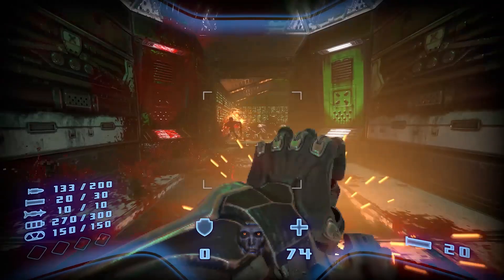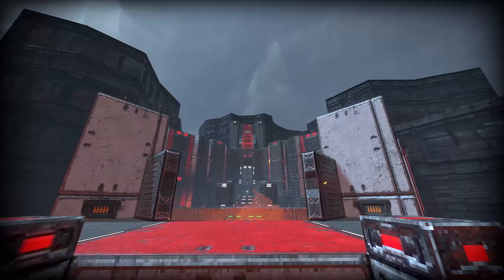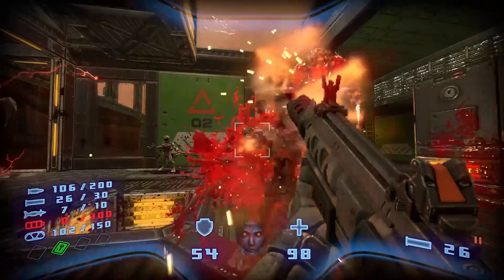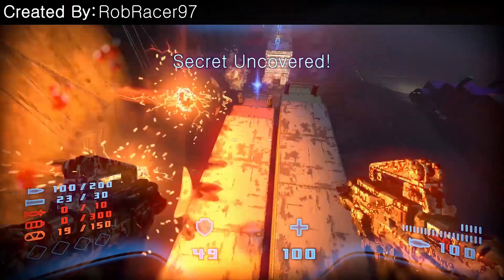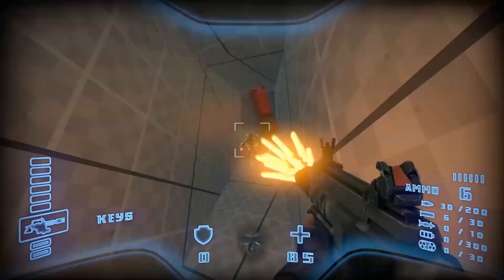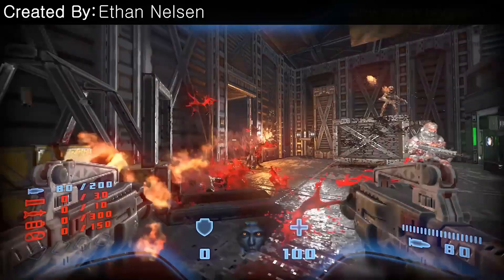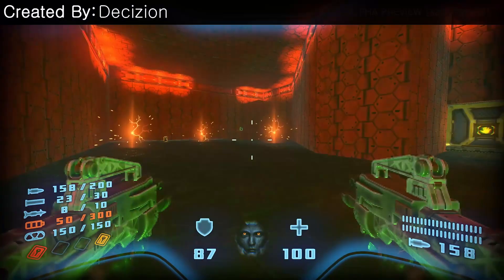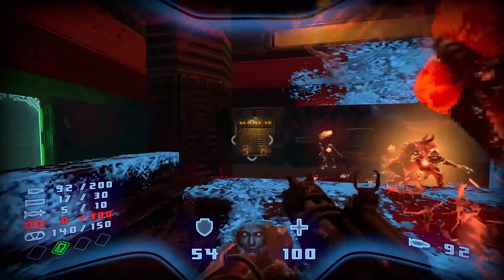Prodeus | Gameplay Demo | gamescom2020 | EN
Tune in as Jason Mojica, one of the lead designers of Prodeus, walks you through the game. The goal of this indie first-person shooter video game is to destroy Prodeus and everything that comes into its way.